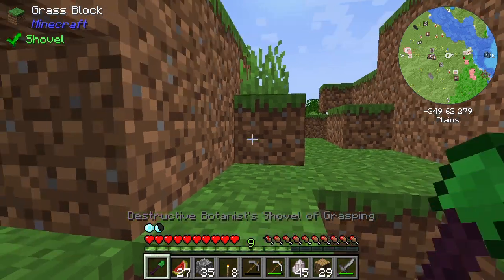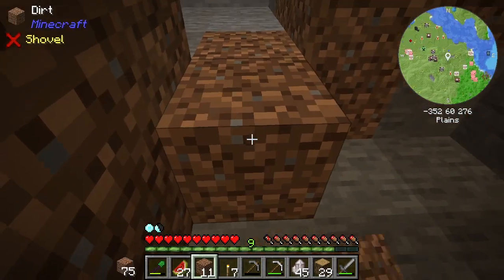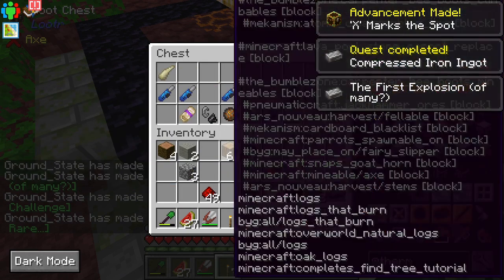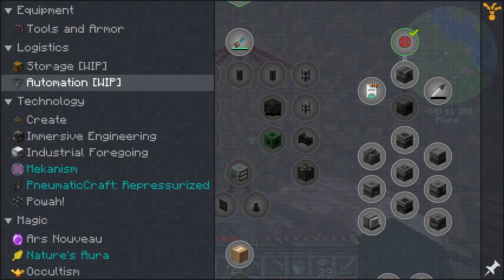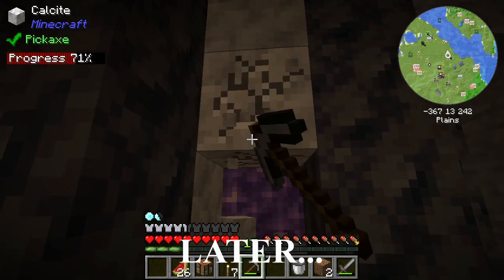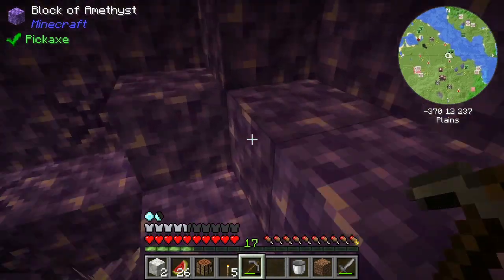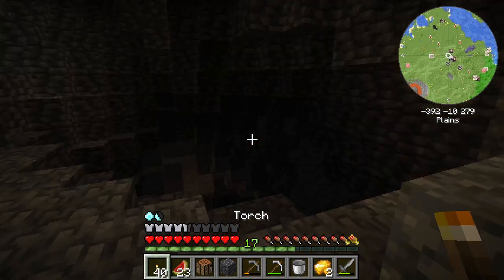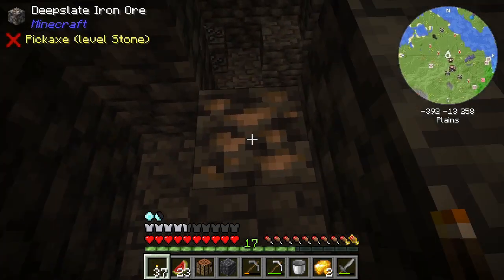Markotron plays Enigmatica 9 Episode 3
Should I build a whole base, or should I just squat in this cave I found?